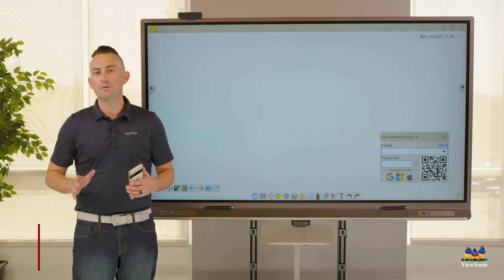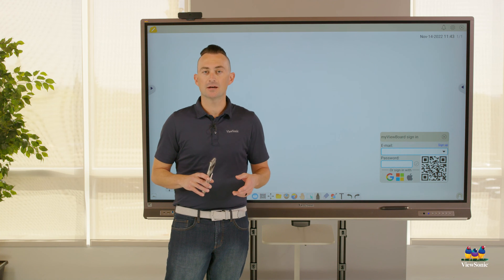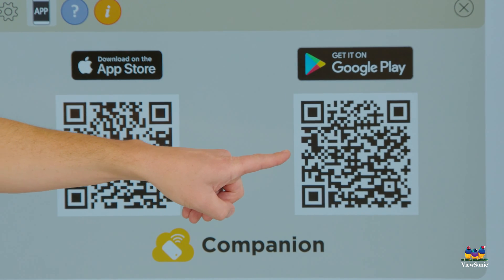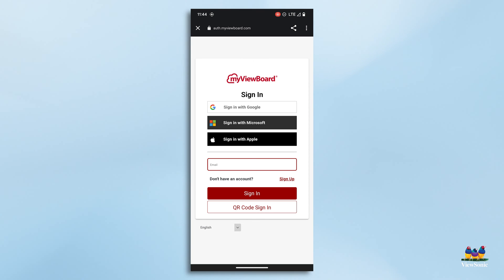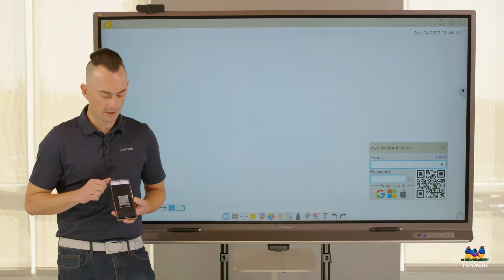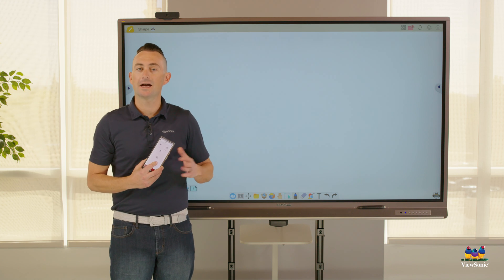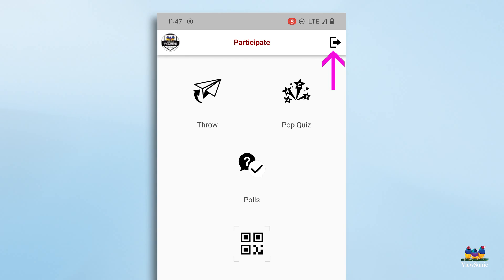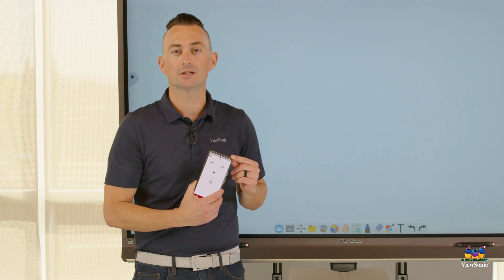myViewBoard Companion App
The ViewSonic myViewBoard companion app helps you get the most out of your ViewBoard display. Enjoy convenient features like casting content, creating pop quizzes, signing into your ViewBoard display and more. Watch the video to learn more.